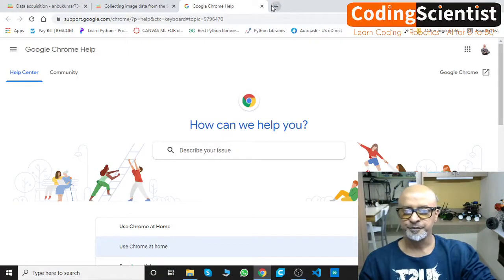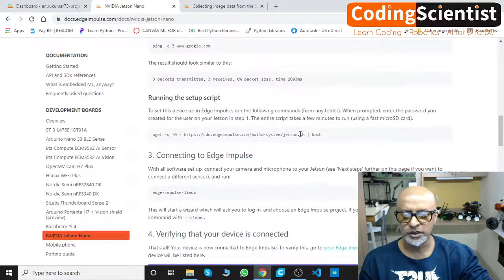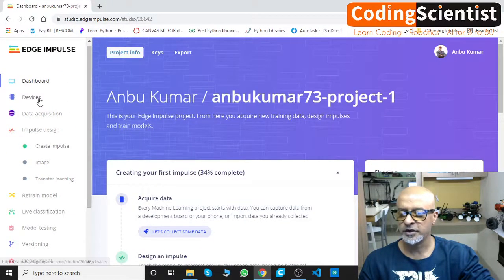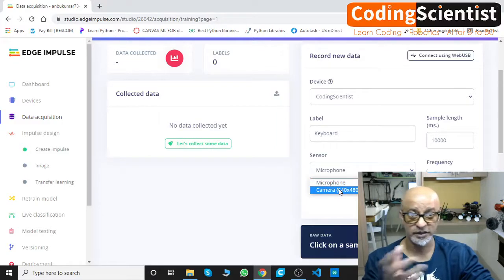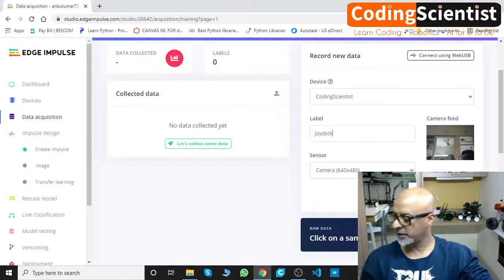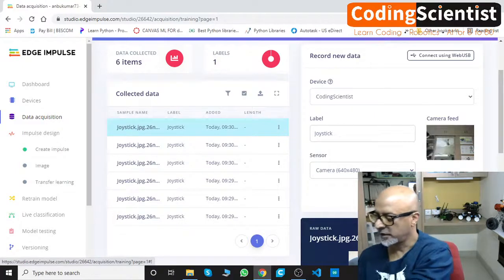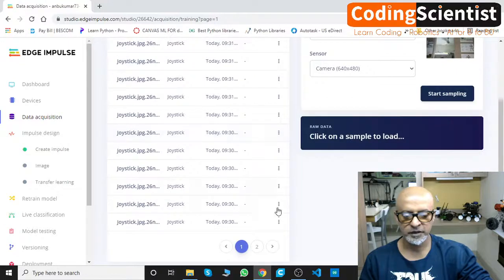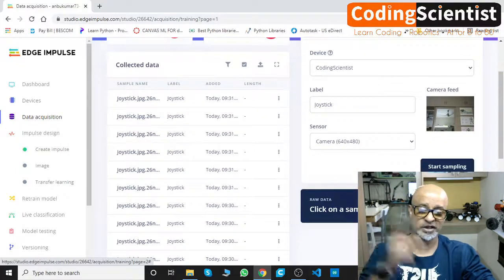Lesson 4 Image Data Gathering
In this lesson I will show you how collect image data through USB camera connected to Jetson Nano and Edge Impulse Platform.